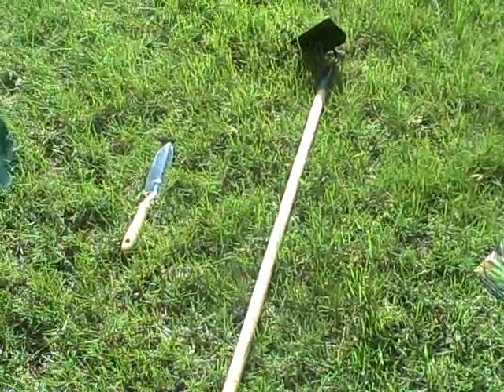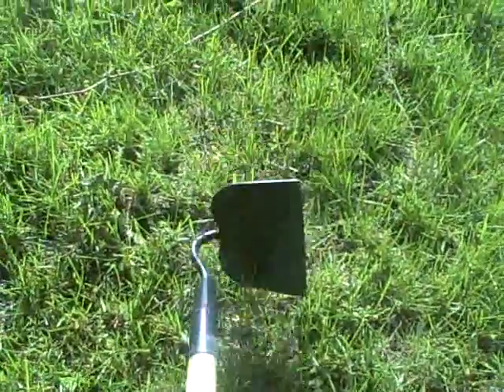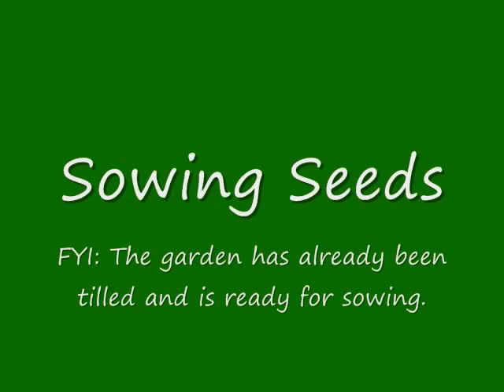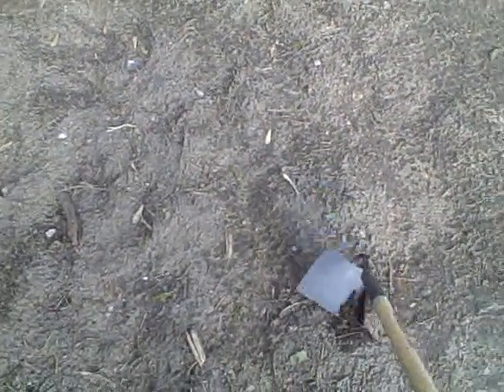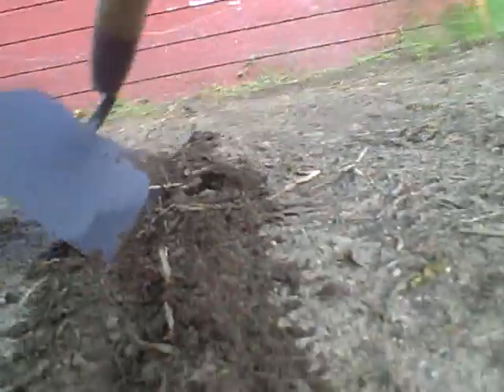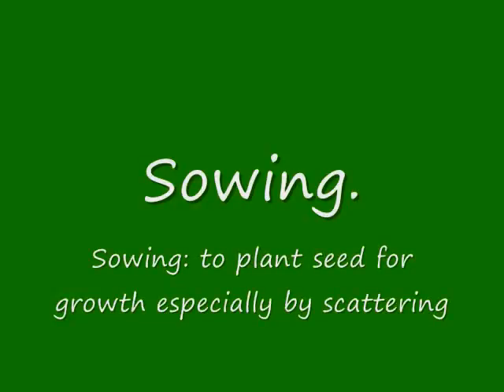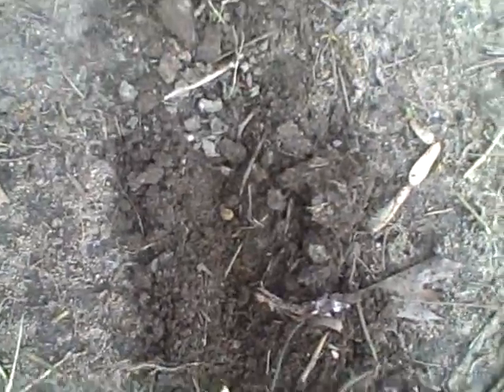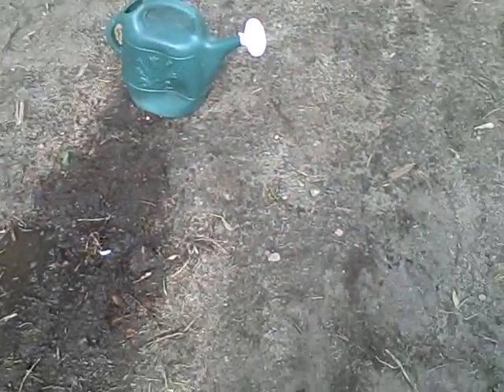Budget Garden '08 (Sowing Seeds)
Disover the joys of gardening.  For better instructions on how to get your seeds to germinate read the back of your seed package.  You can also get a head start on your garden and purchase "starts" which are seeds that have already germinated.